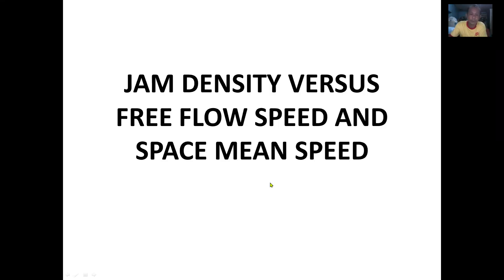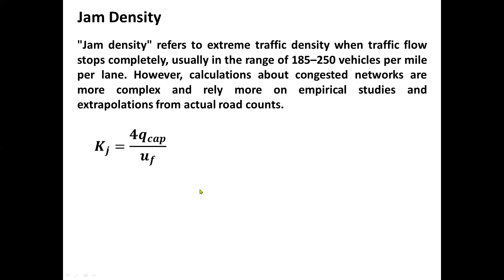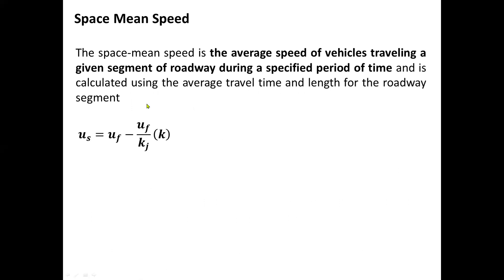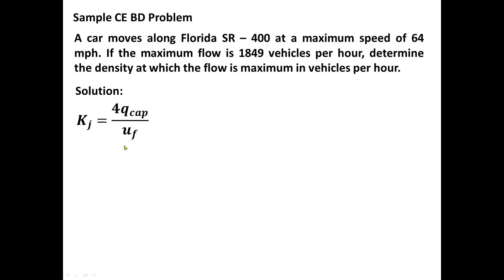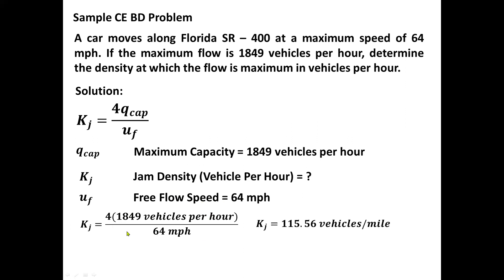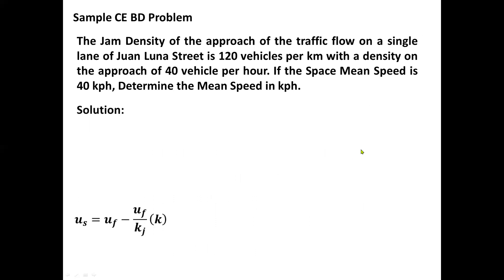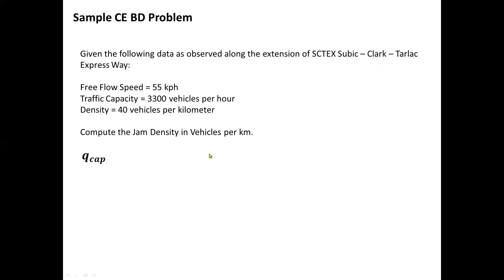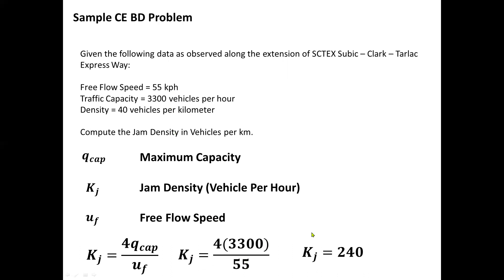JAM DENSITY FREE FLOW SPEED SAMPLE MEAN SPEED